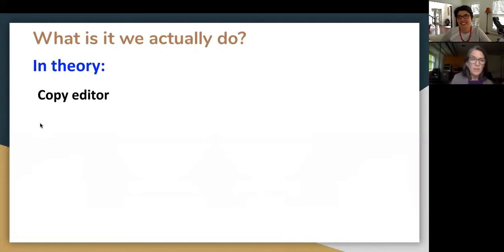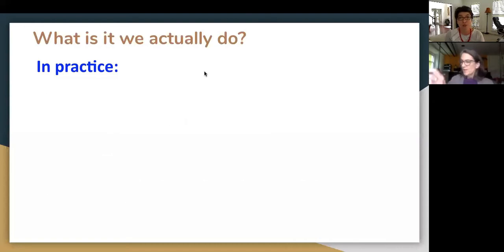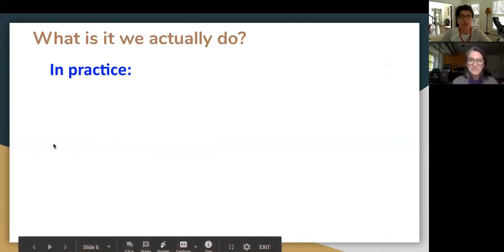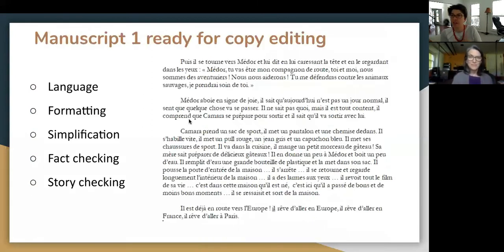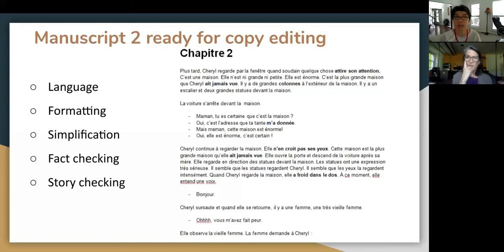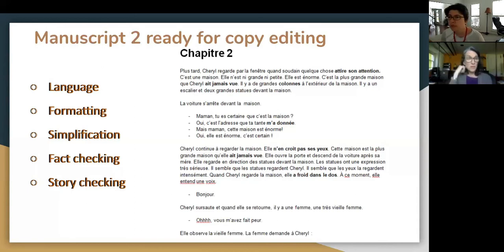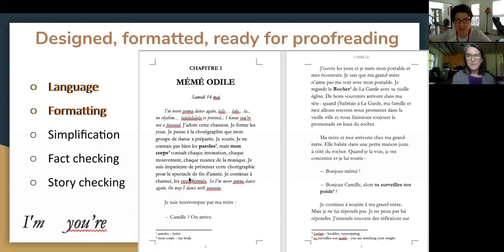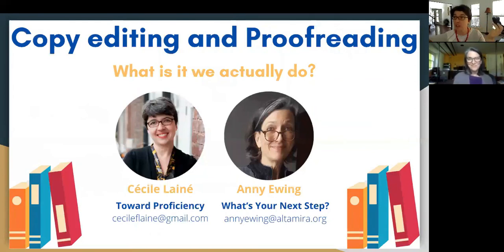Copy editing & proofreading, what is it we do? (45 min)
In this webinar, you will get an overview of:
1. What copy editors and proofreaders do
2. What to do when you receive an email from a publisher/author, asking you to work on a manuscript
3. The 5 major categories of copy editing/proofreading
4. Concrete examples in each category using actual manuscript excerpts